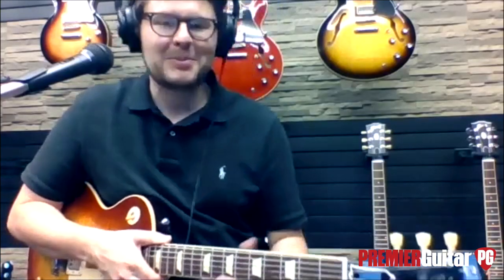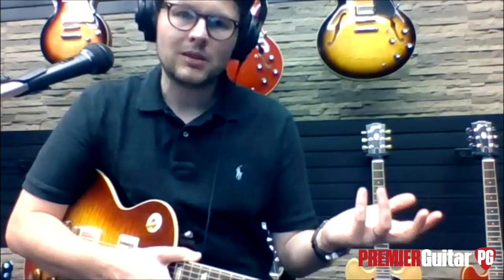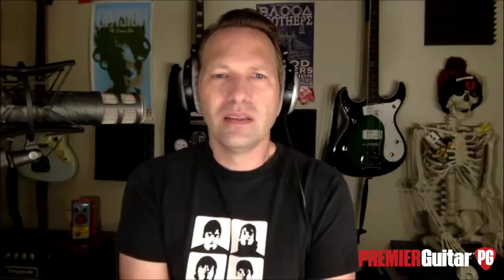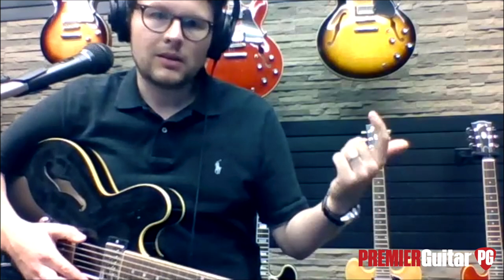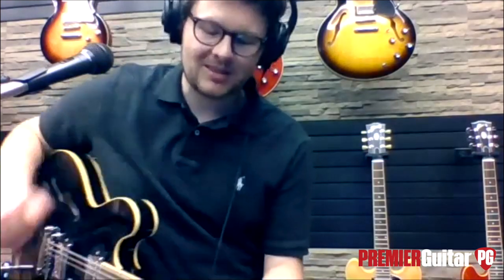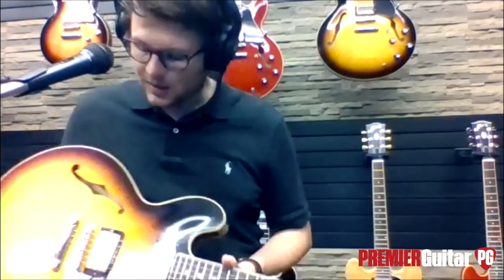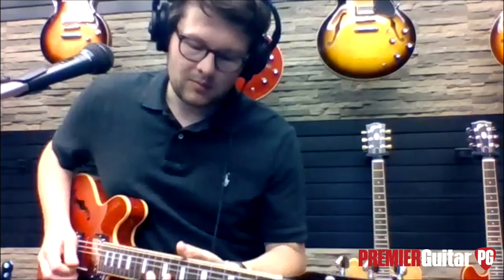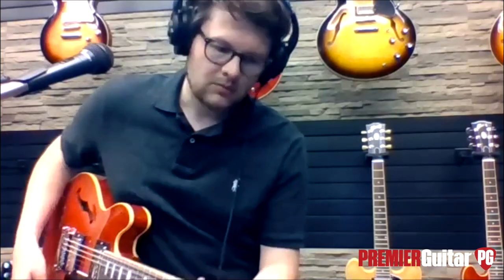Gibson Summer 2020 Electric Guitar Demos - Summer Gear Slam 2020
Get up close and personal with the new @gibsonguitar Custom Shop 60th-Anniversary 1960 Les Paul, Gibson USA ES-335, Historic Reissue ES-335, and Modern Collection ES-339.